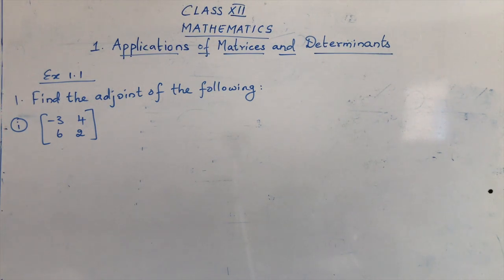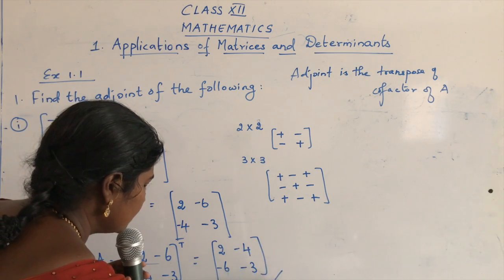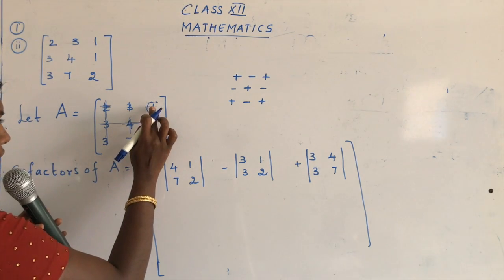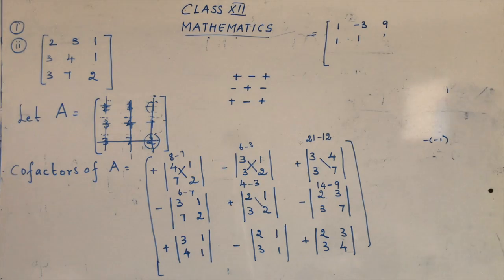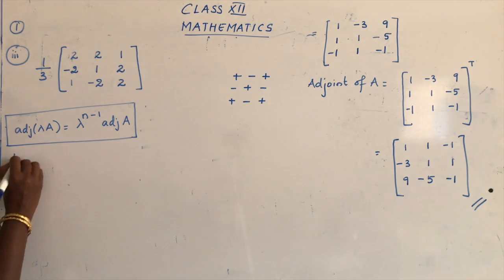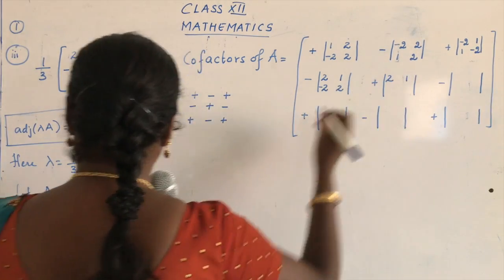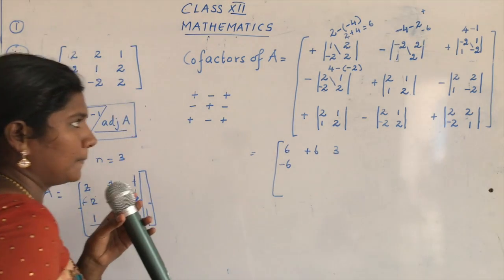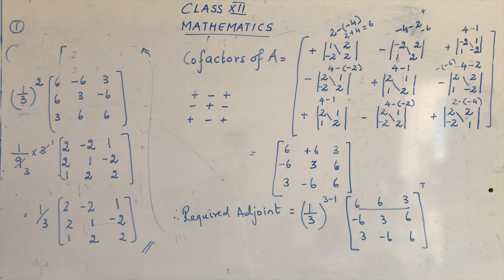12th Math 1| The Hope